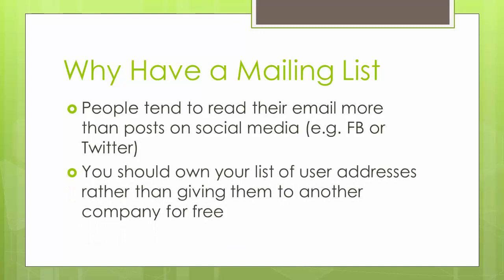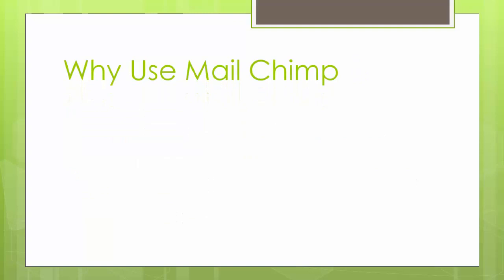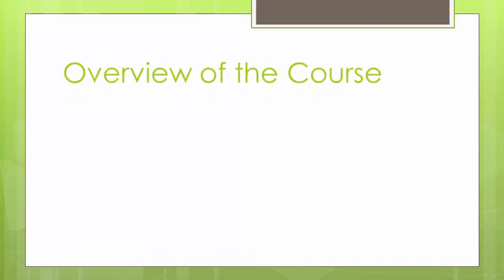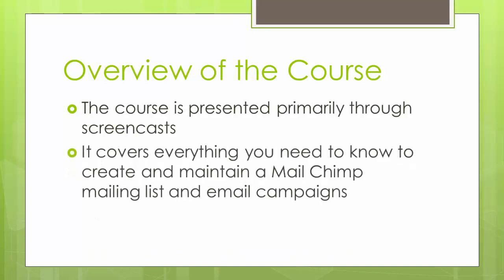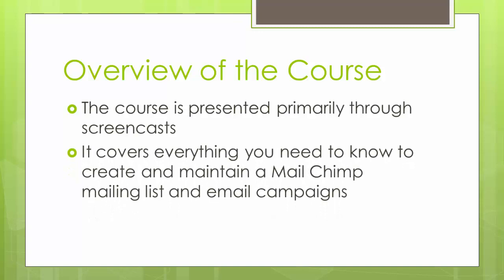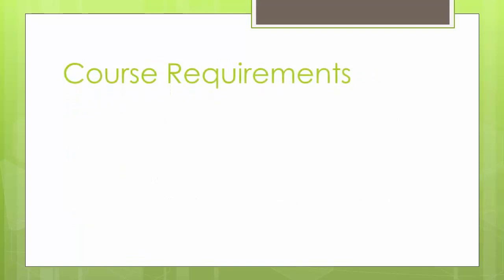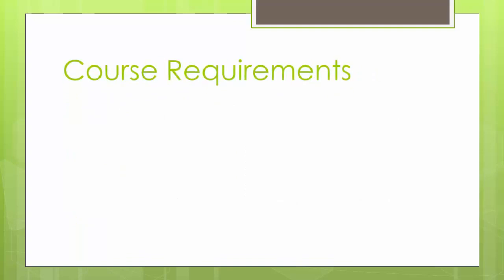Free MailChimp Mailing List Building and Email Marketing - learn Mailchimp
What you'll learnCreate a Mail Chimp account, build your first mailing list, and mount your first email campaign.Learn simple ways to advertise your mailing list.Recieve guidance on building a business around your mailing lists.
MailChimp Mailing Lists, Newsletters, and Subscribers… Oh My  MailChimp is a free mailing list maintenance system that also provides a web based interface to creating professional looking emails to be sent to those lists.  This course guides you through the use of Mailchimp from defining a simple mailing list to creating and sending your first email.  See How to Increase Your Business Through Targeted Email Campaigns  This course is primarily focused on teaching you how to use the Mailchimp web based interface to create, maintain, and analyze your mailing lists and email campaigns.  However, it also provides important insight into what to include in your newsletters and how to establish personal relationships with your most important customers.  Let Me Be Your Guide…  Mailchimp is pretty easy to use, but you still might appreciate a guiding hand as you begin to use the tool to build your business in exciting new directions.
this is the best Mailchimp course. you can download and watch for free after enroll.